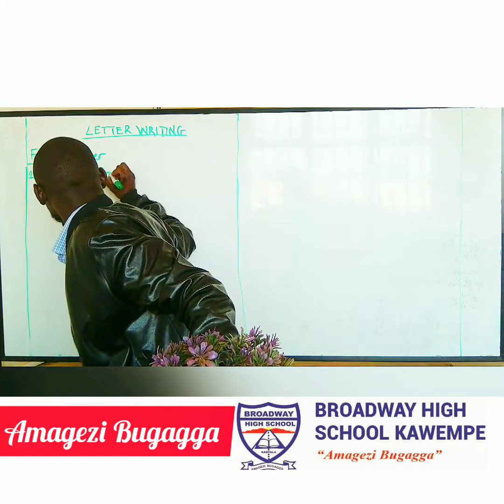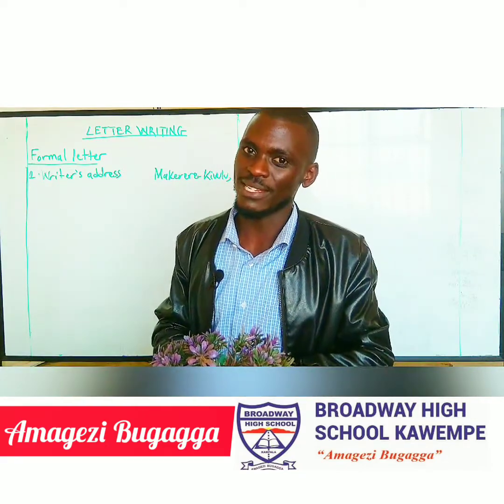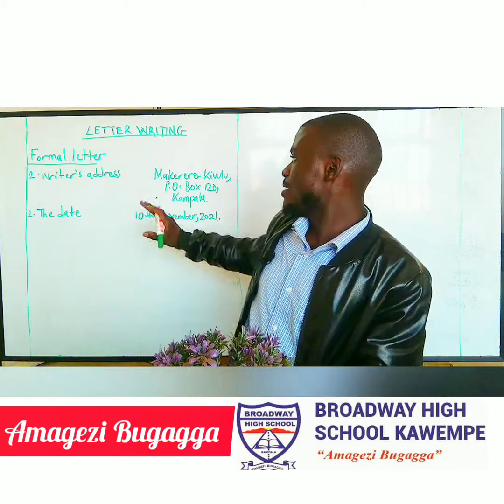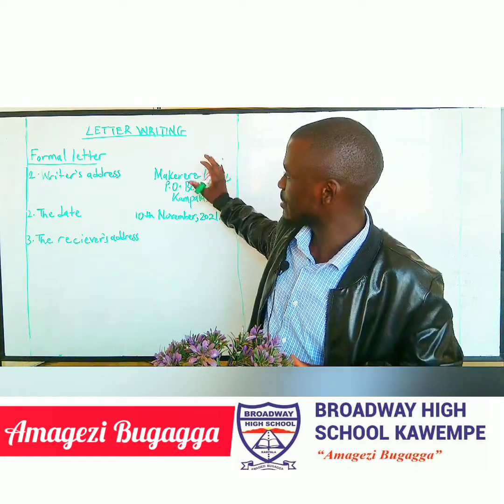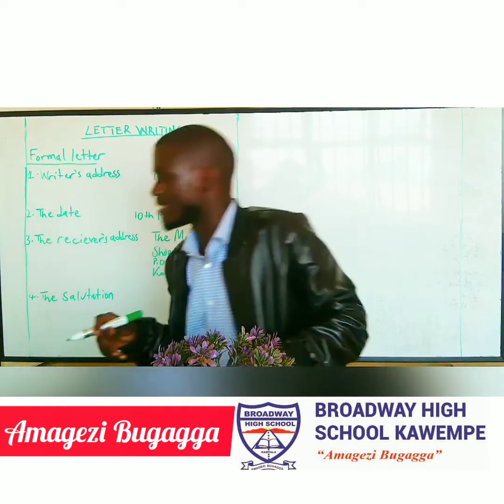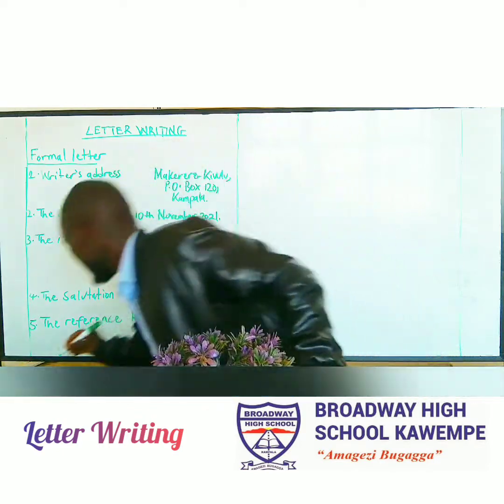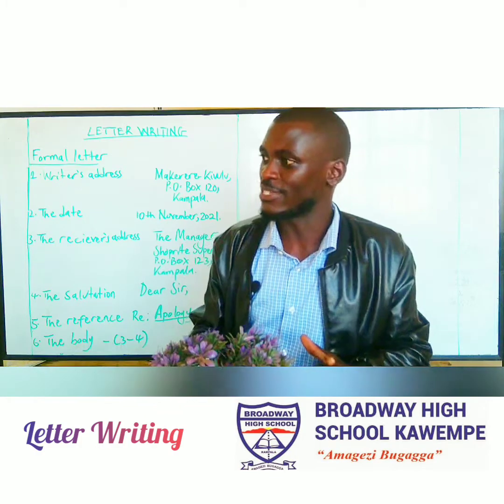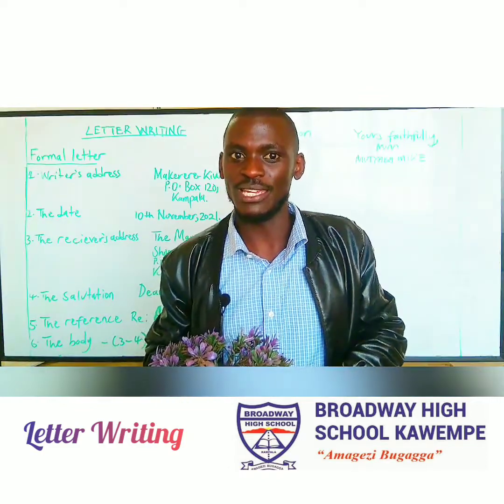English lesson: Functional writing skills, letter writing.